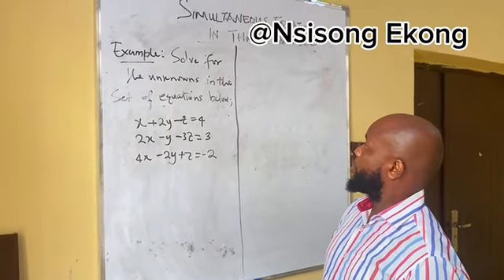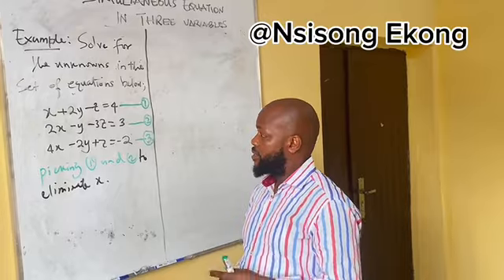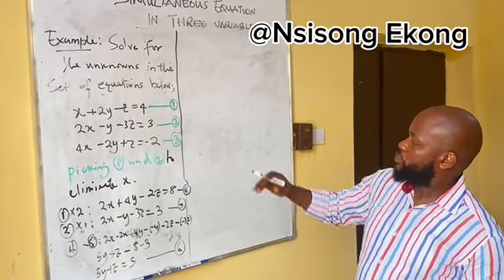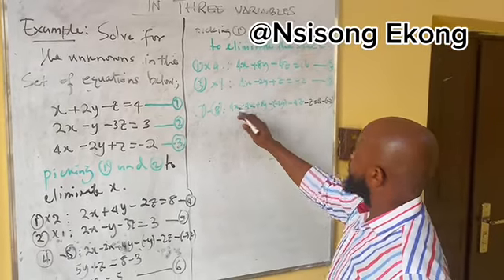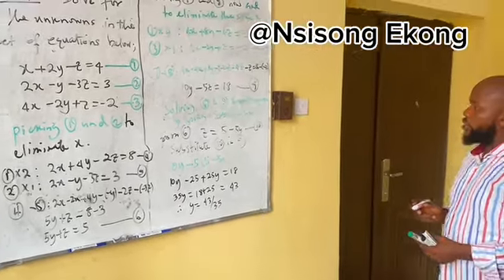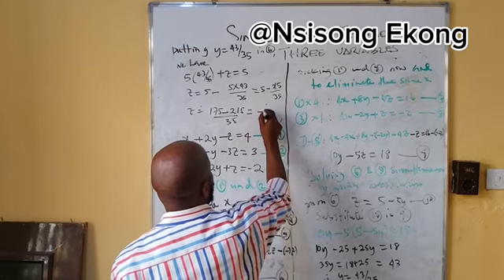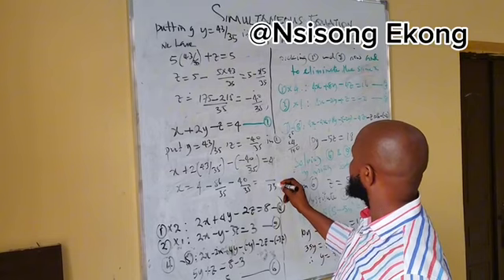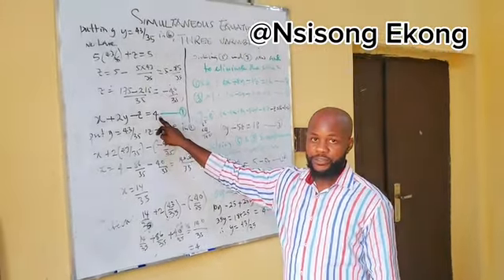How to solve Simultaneous Equations in Three Variables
In this video, you'll learn how to combine both Elimination and Substitution Methods to solve for values of unknown variables in a system of three equations.